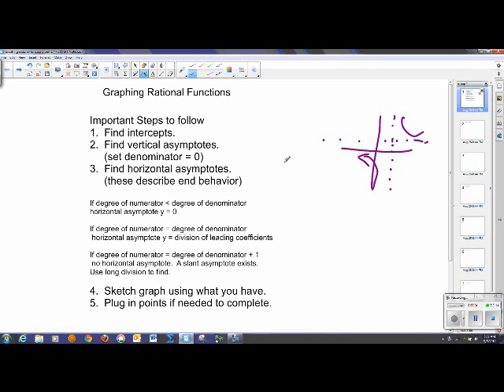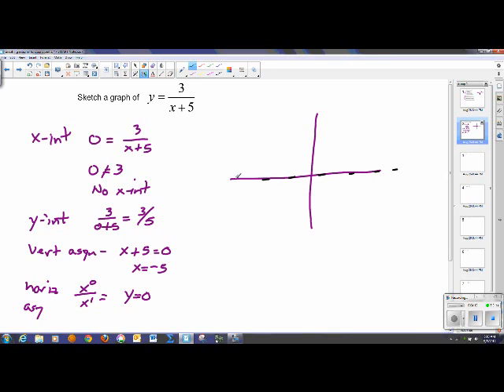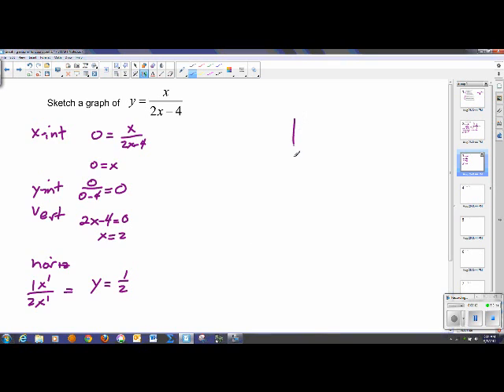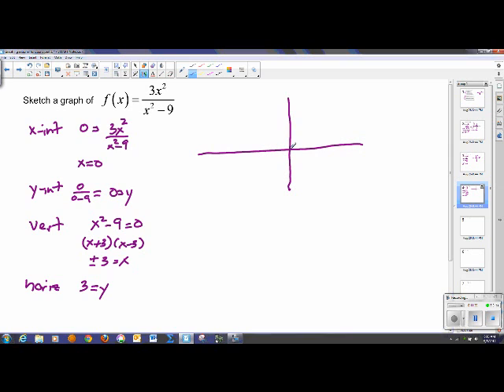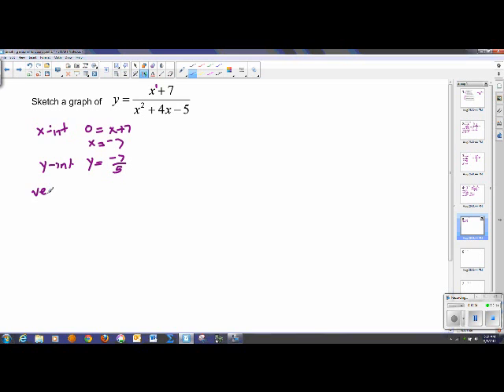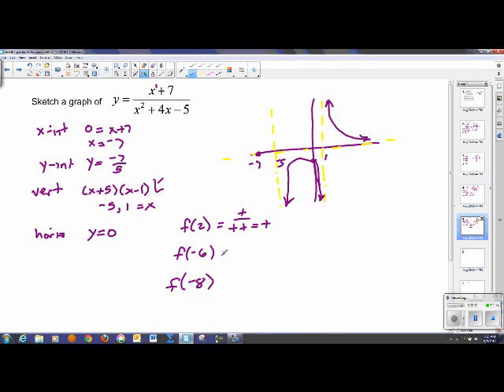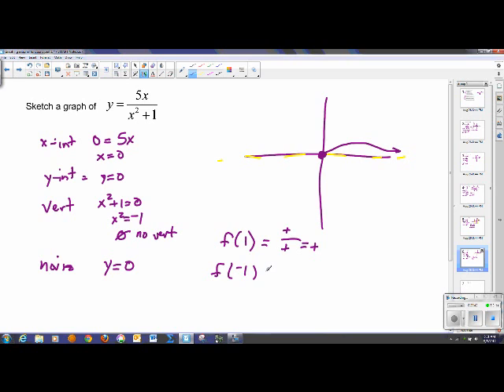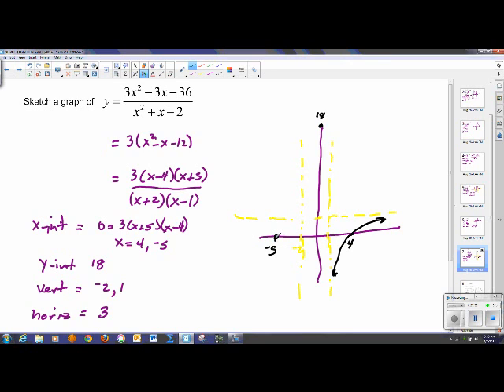Graphing Rational Functions Part 1